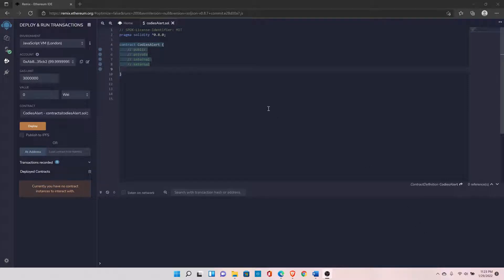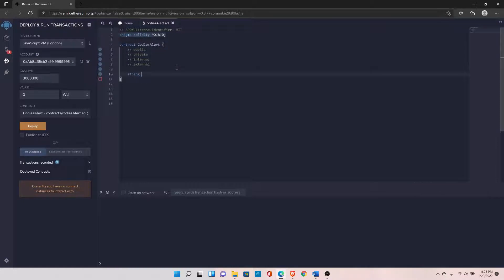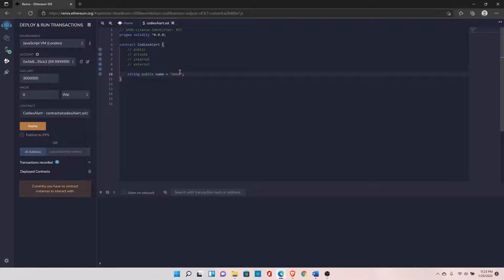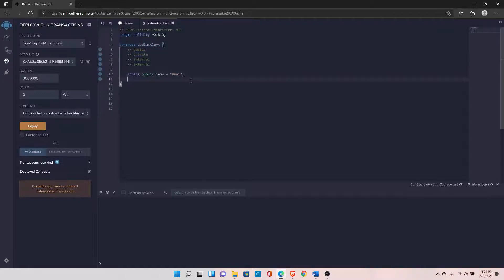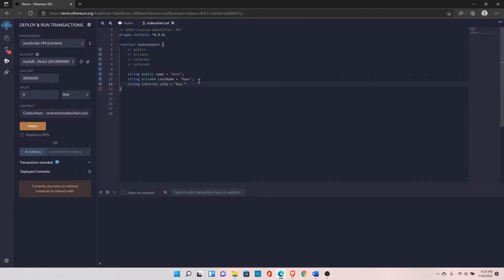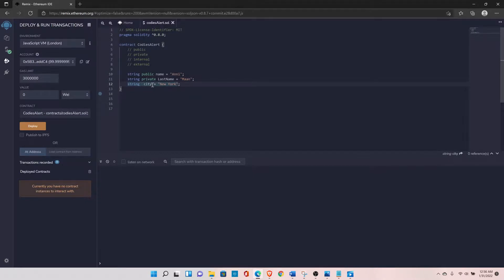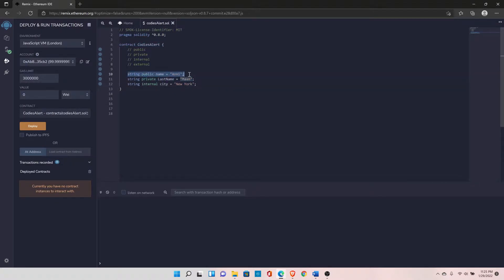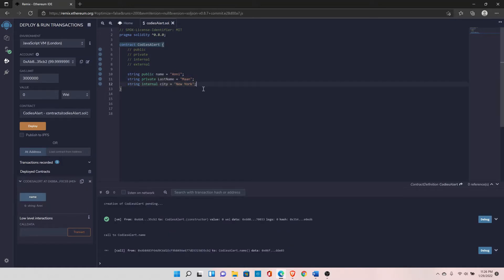06. Solidity Visibility Modifiers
Solidity Visibility Modifiers

1. Basic Blockchain knowledge is required. You can check our Free Beginners Blockchain course.

2. Advanced Blockchain Course in python

3. Solidity Zero to Hero Course